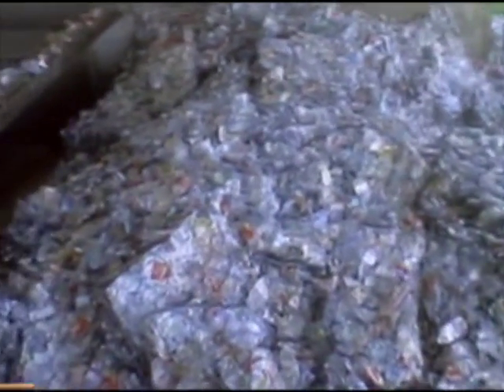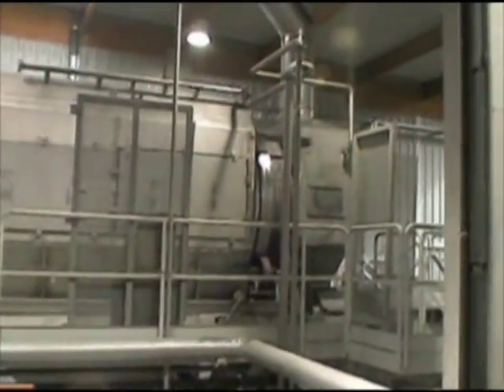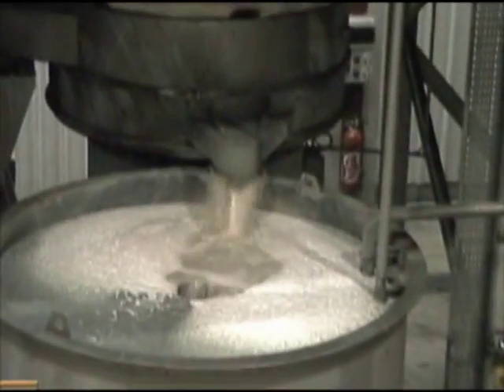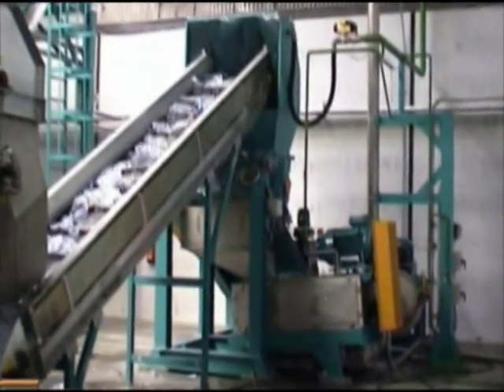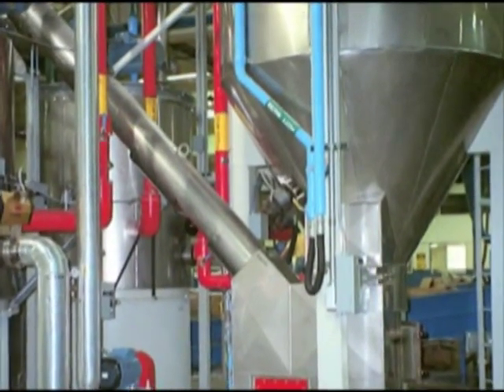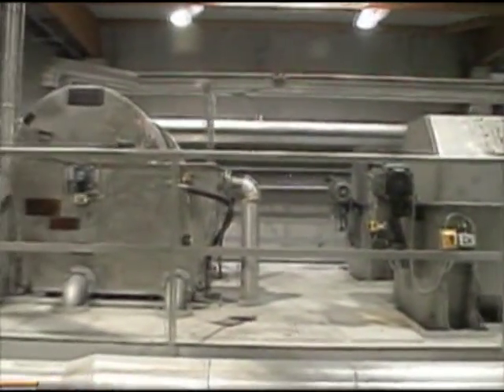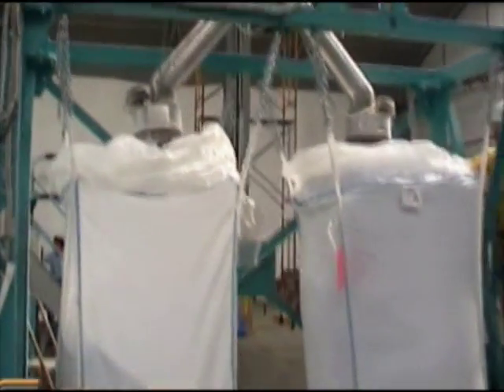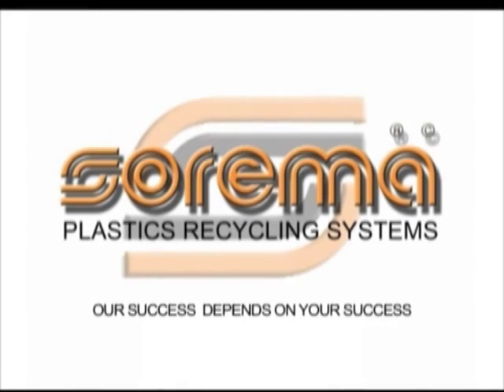PET bottle recycling plant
Bottle-to-bottle recycling process being very complex and involving so many aspects, SOREMA for its own precise policy decided to concentrate and dedicate to the first very delicate portion of the PET B2B recycling process (the initial sorting and the washing process). Bottle-to-bottle is an effective way to recycle large amount of plastic, in particul post-consumer PET to bottle grade chip.